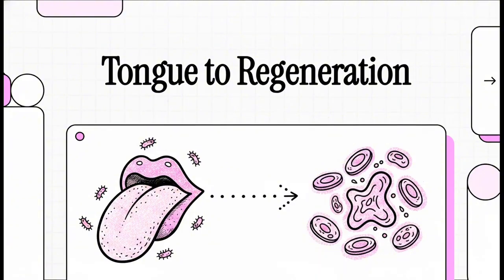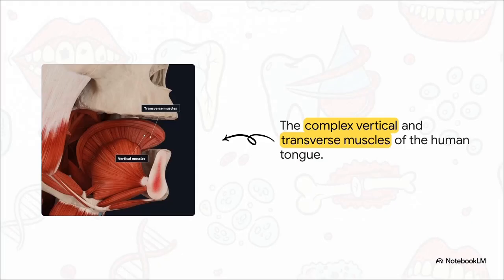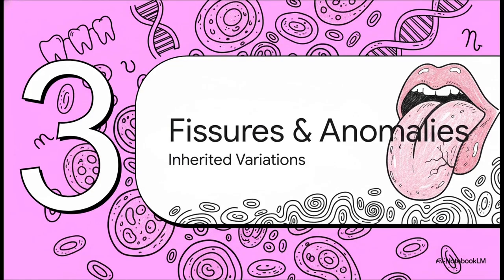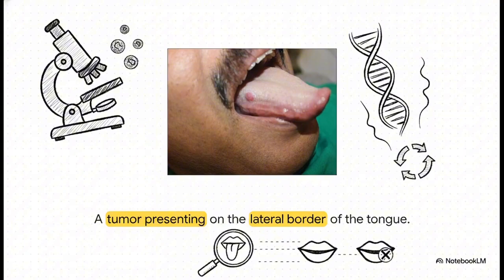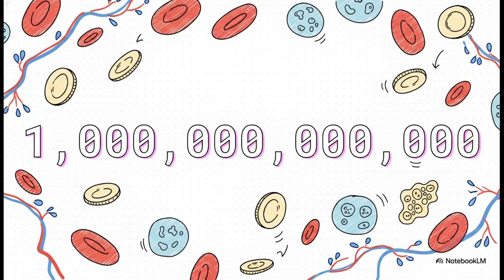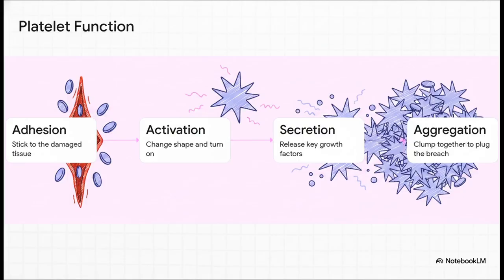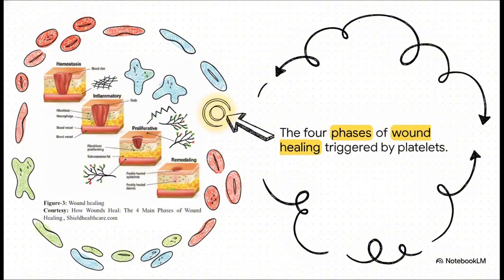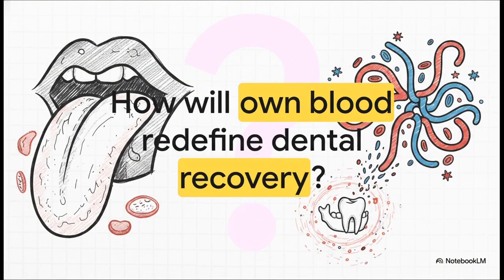From Tongue Ties to Tissue Regeneration 🧬 | Dental Science Explained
A fascinating journey from diagnosing tongue pathologies to the cutting-edge world of periodontal regeneration! 🚀

We explore how regenerative medicine uses a vital triad of cells, scaffolds, and signaling growth factors to successfully rebuild lost periodontal tissues
Join us as we bridge the gap between oral pathology and advanced periodontics.